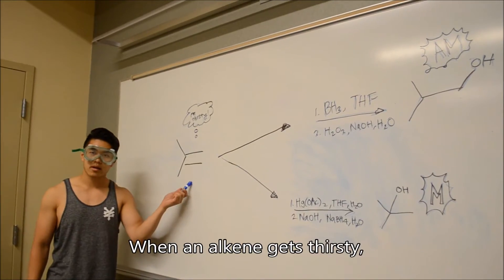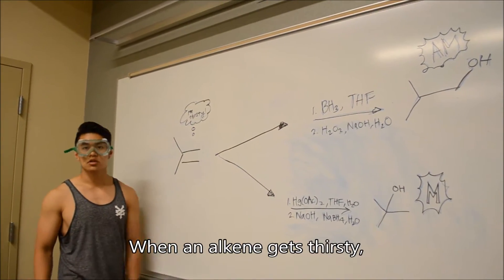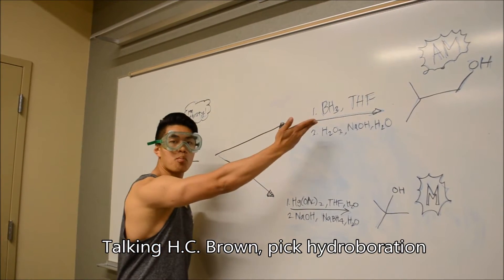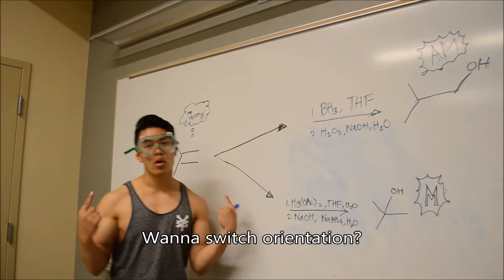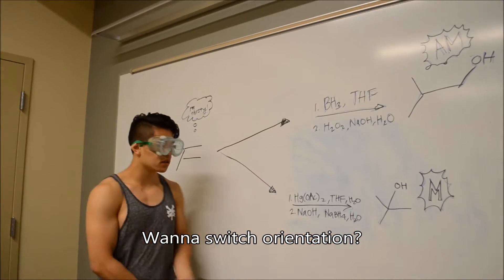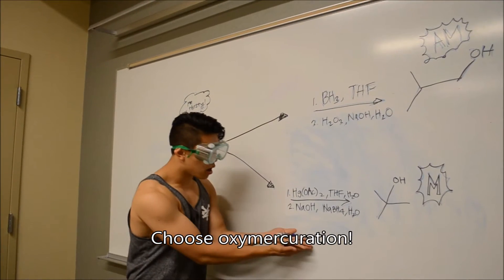UCLA CHEM 14D - Chem Click (Spring 2014)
UCLA Garg's Chemistry 14D Spring 2014
Belle Chuang
Justin De La Guerra
Kevin Dong
Jackie Tsao
WSUPPPPP